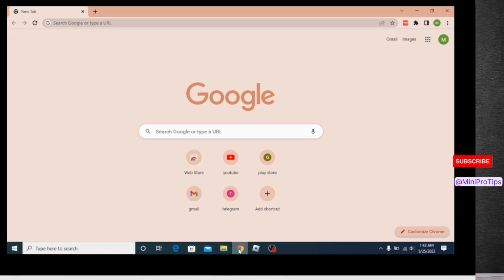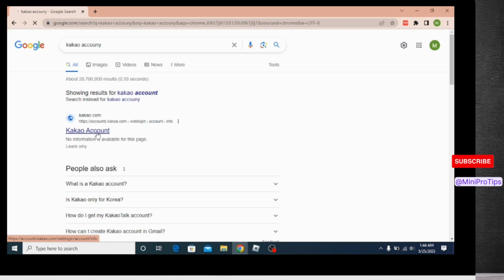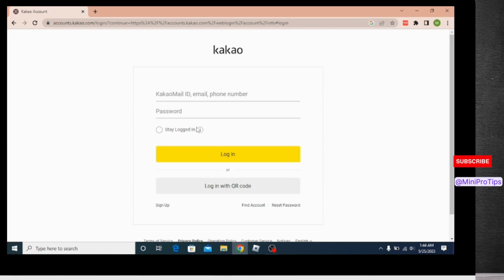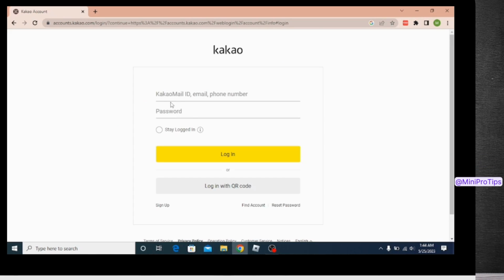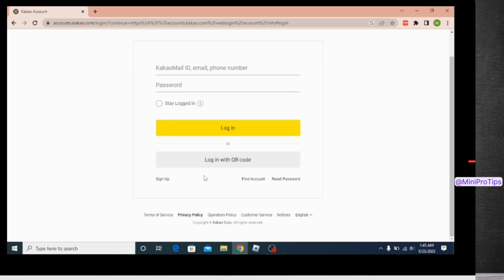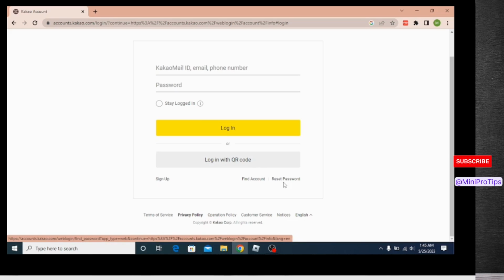How to Login KakaoTalk Online on Web Browser PC? Kakao Talk Sign In Tutorial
Want to access your KakaoTalk account on a web browser from your PC? In this tutorial, we'll guide you through the steps to log in to KakaoTalk online using a web browser on your PC. By logging in to KakaoTalk on the web, you can conveniently send and receive messages, make calls, and access your chats from your computer. We'll show you how to navigate to the KakaoTalk web platform, enter your login credentials, and securely access your account.